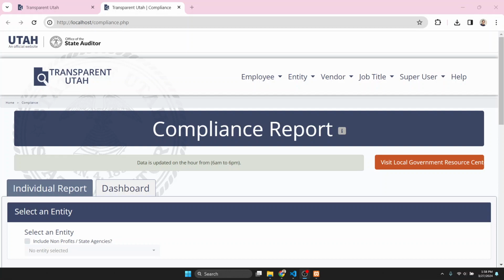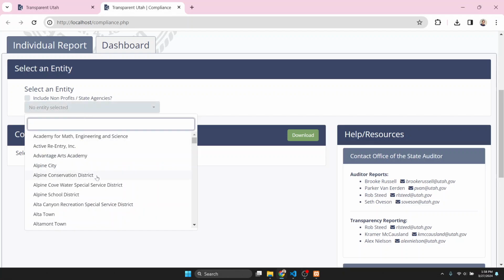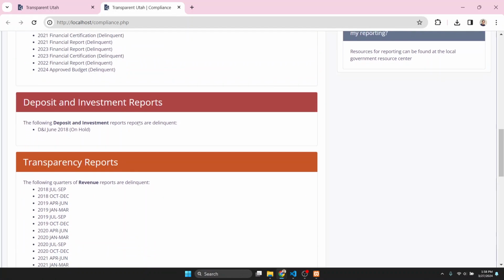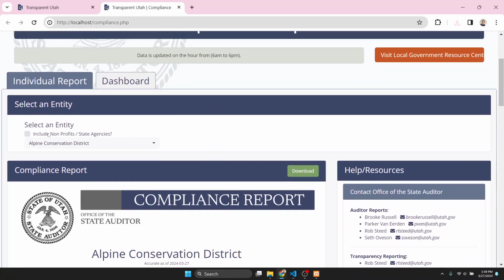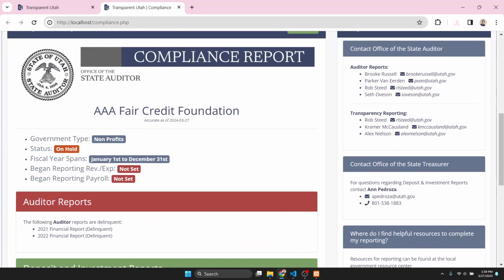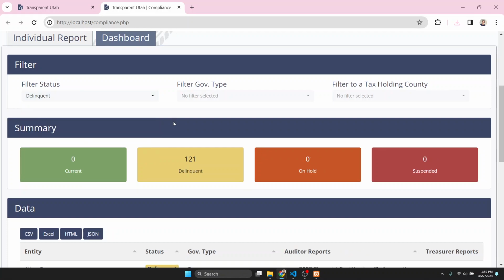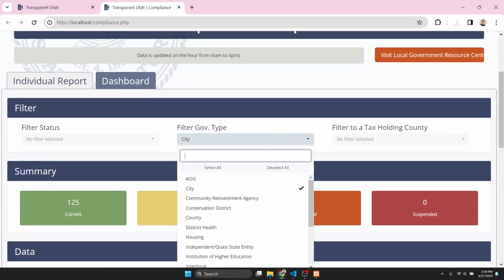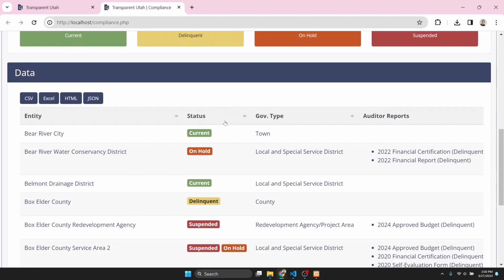Compliance Dashboard - Transparent Utah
How to use the Compliance Dashboard on the Transparent Utah website